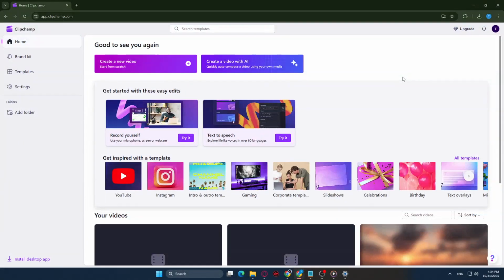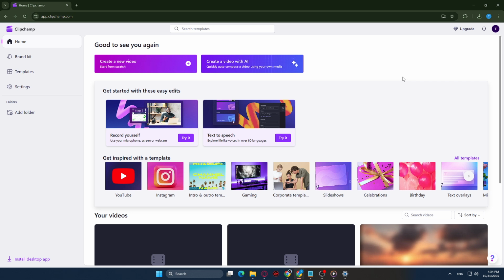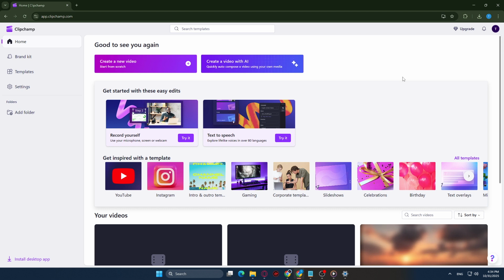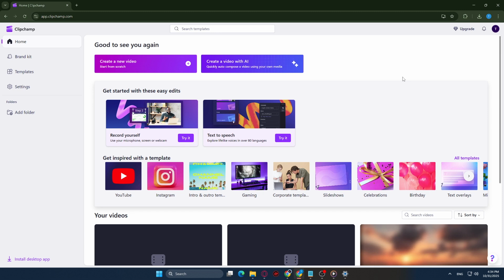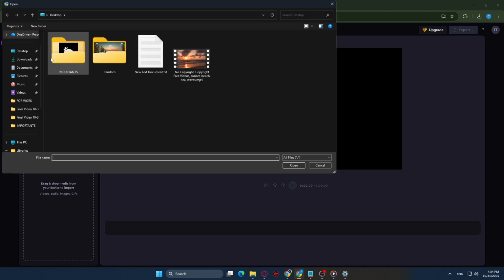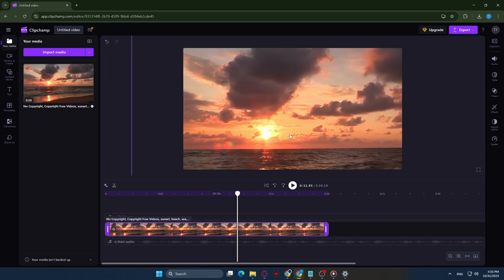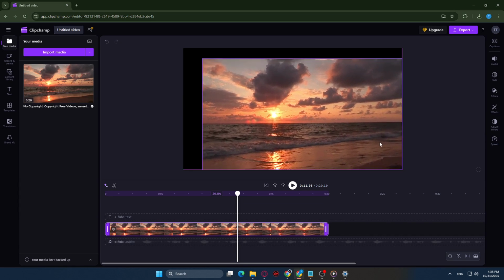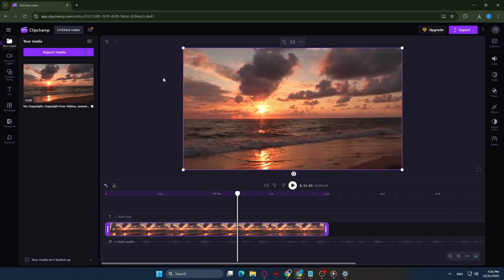How To Zoom In Or Zoom Out Video On Clipchamp [2026 Guide]